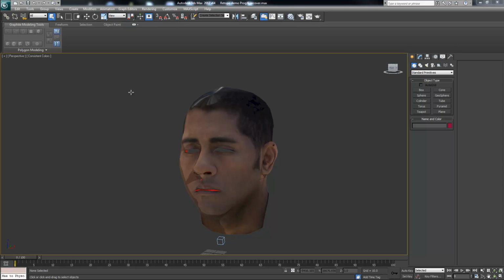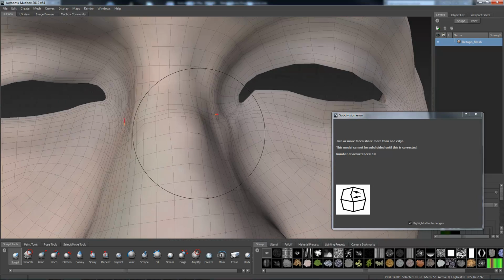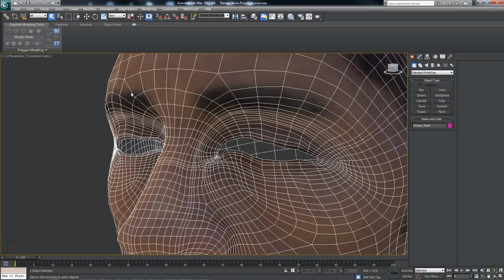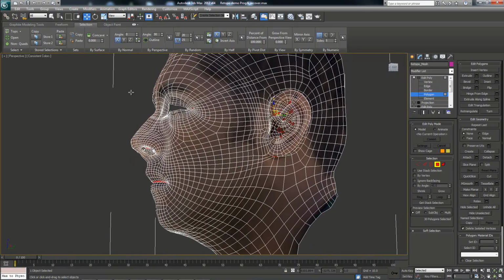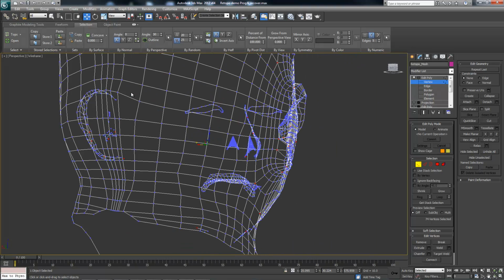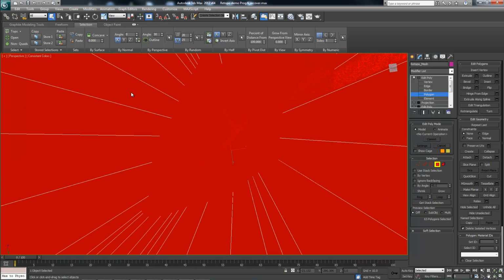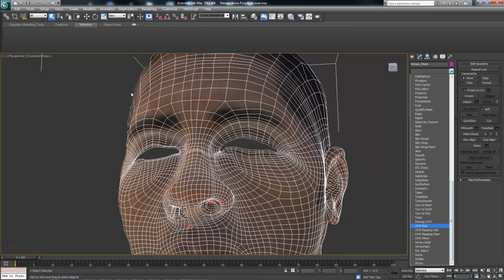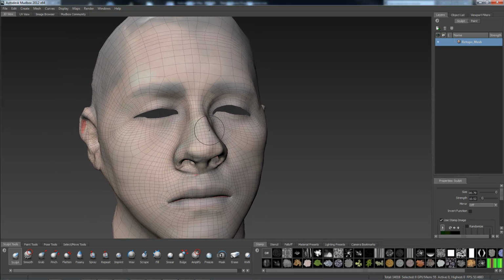W01Vid011_3ds max mudbox mesh clean